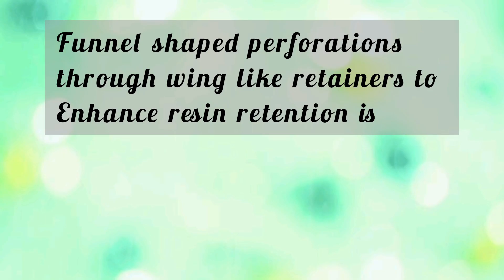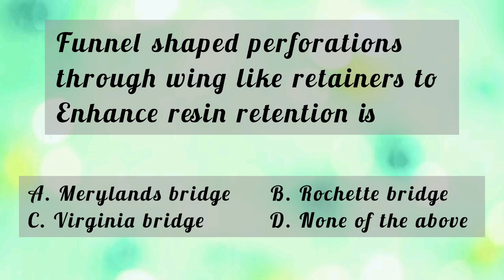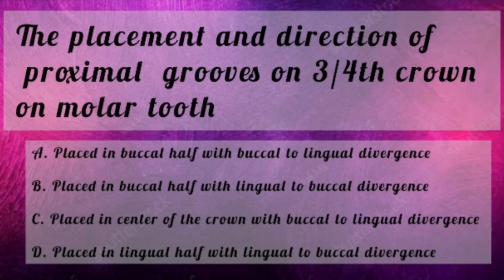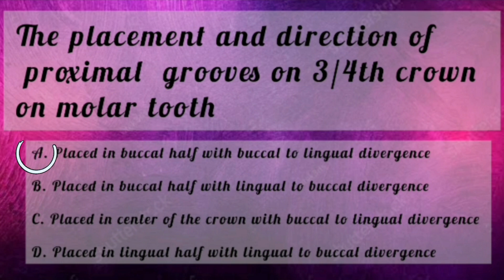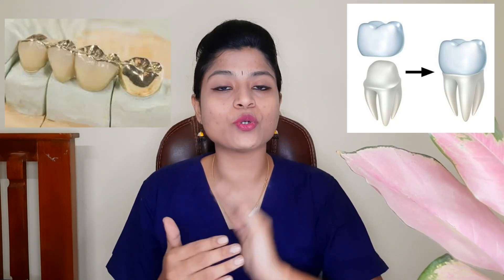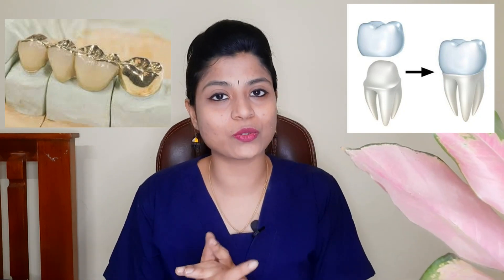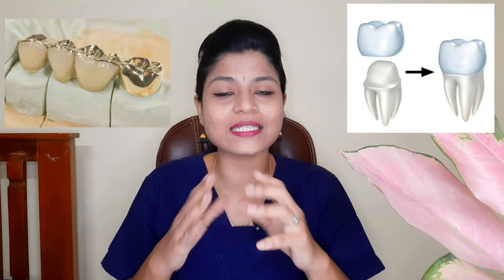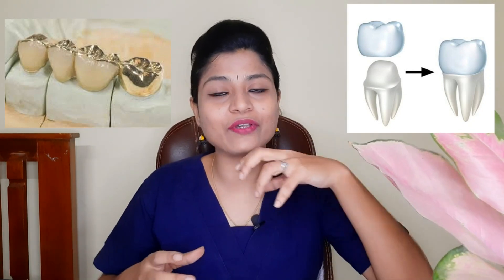what is 3/4th crown and 7/8th crown | Prostho MCQ | NEET MCQ Explanation | Dentist In Making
the mcqs for the preparation of neet for dental pg exam. where students get used with the explanations for the dental mcqs.

SOME OF THE OTHER LINKS